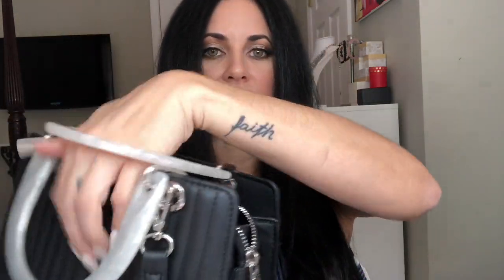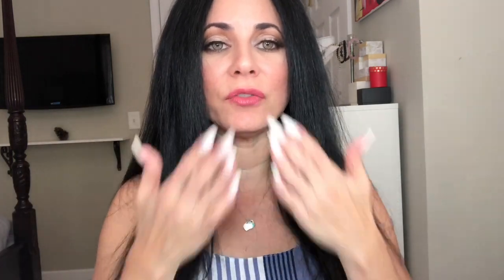WHAT'S IN MY EVERYDAY BAG? | Frances Rödrz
Hello My Loves!!! Welcome back! In Today's. I'm going to be showing what's in my everyday bag was requested by one of my subscriber.

Muah💞😘

✨POSITIVE QUOTE:

Small circle, but all loyal.